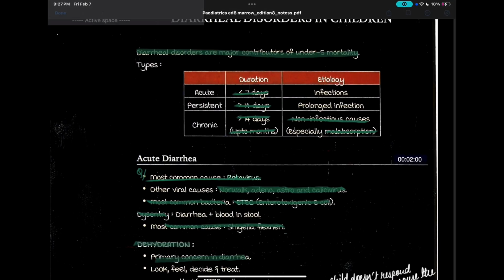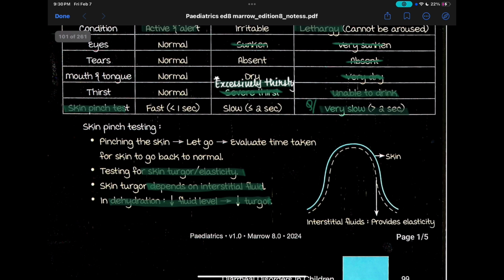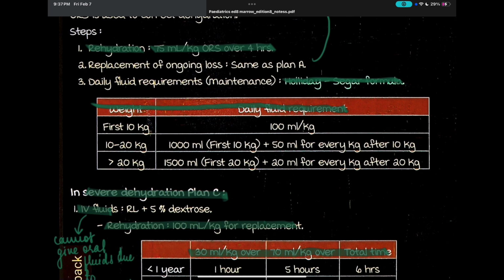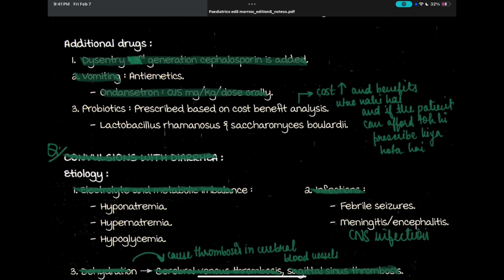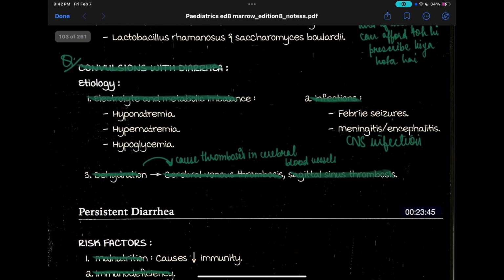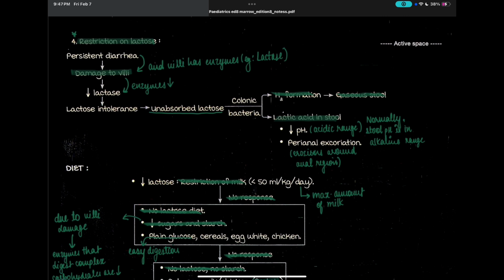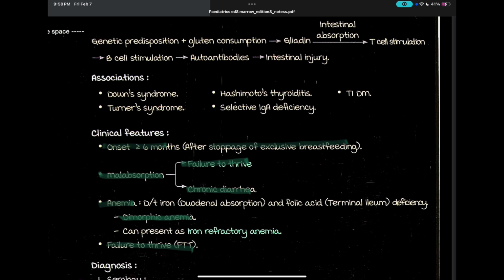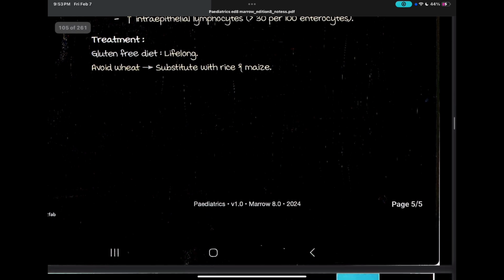Diarrhoea l disorders in Children, Celiac Disease, Chronic Diarrhoea,Rotaviruses